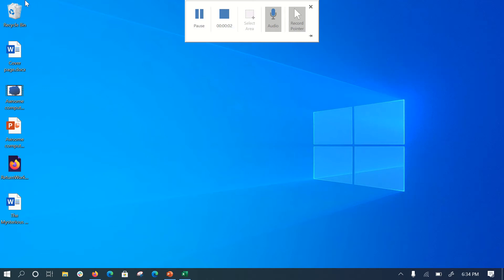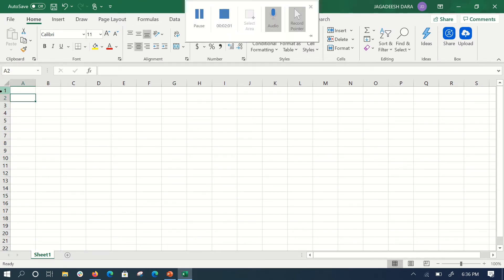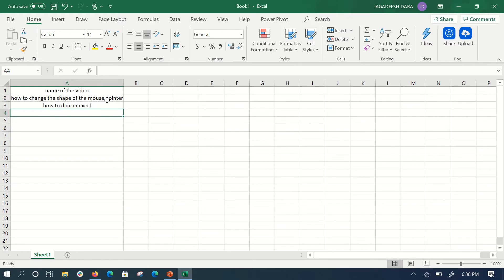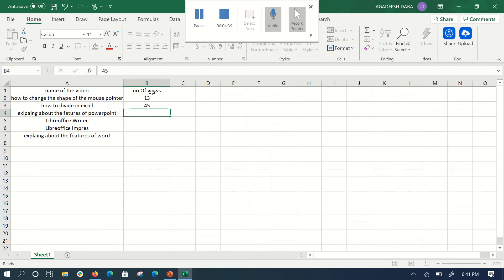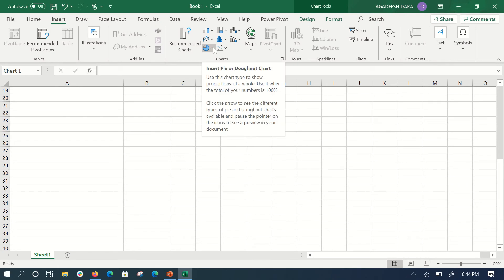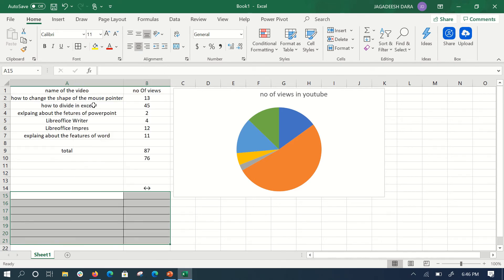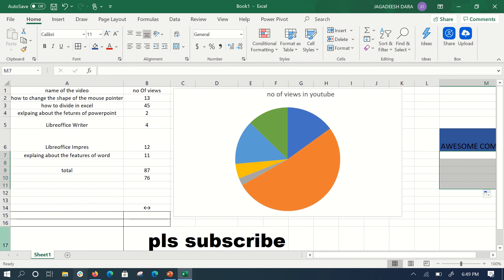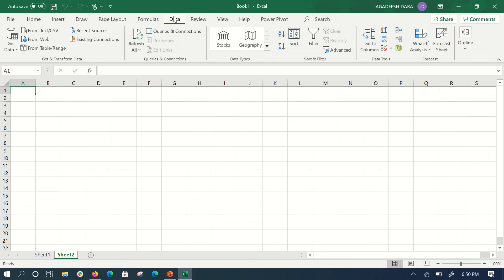how to merge cells, how to make bar graph and pie chart and some simple tricks in Microsoft Excel